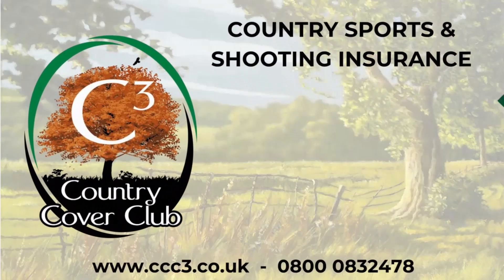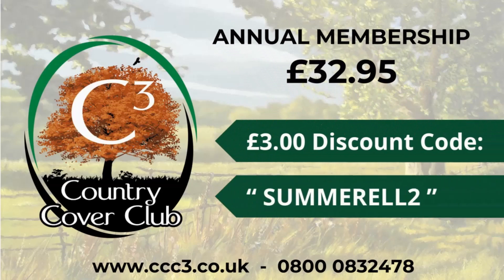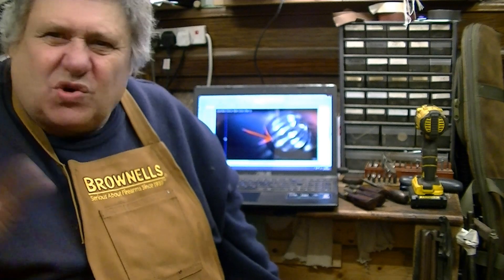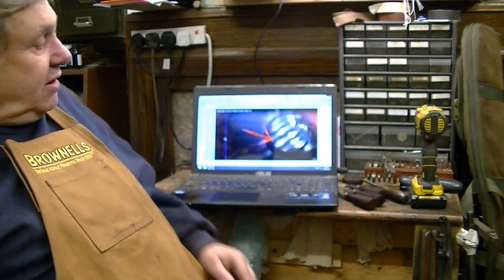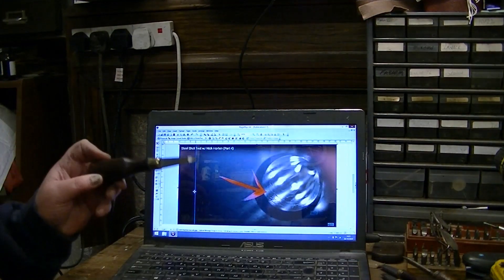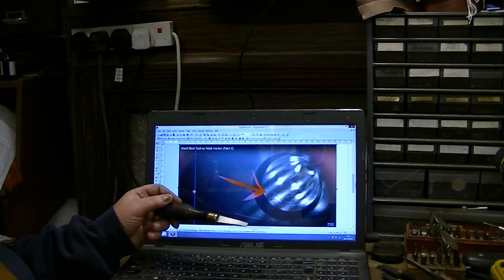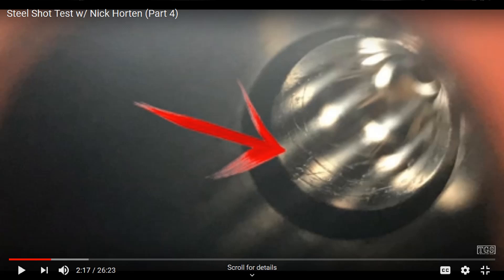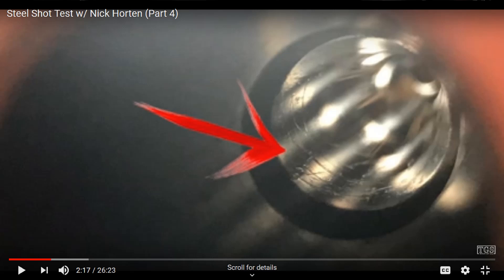reamer damage in muzzle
I would have loved this to be steel shot damage in the barrel but I'm sorry it bad workmanship.

However the Bulge on the barrel may have been cause by using steel shot cartirdges..